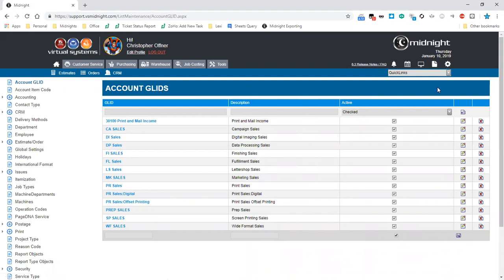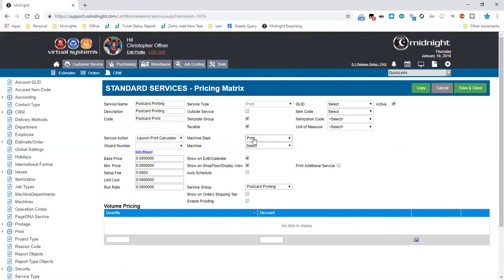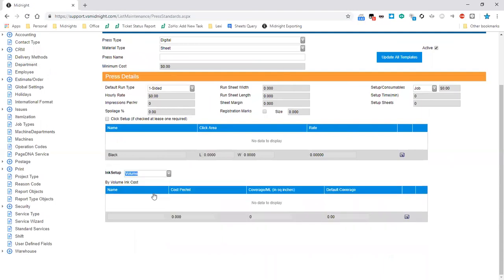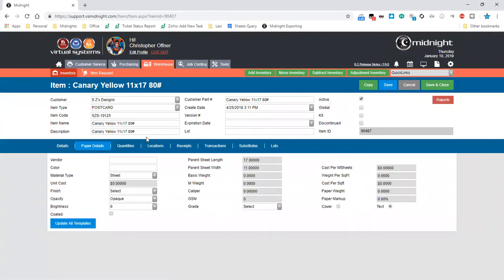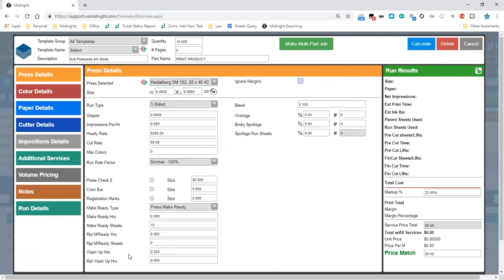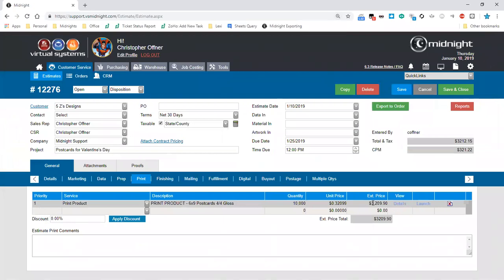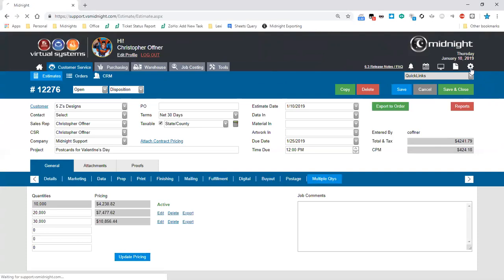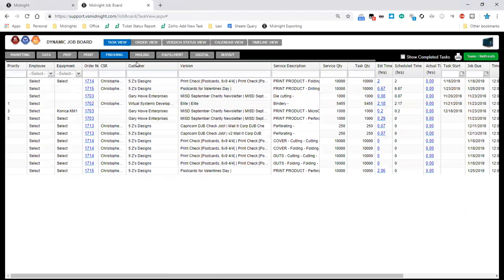Midnight 6.3 Training: Print Estimating - Basics